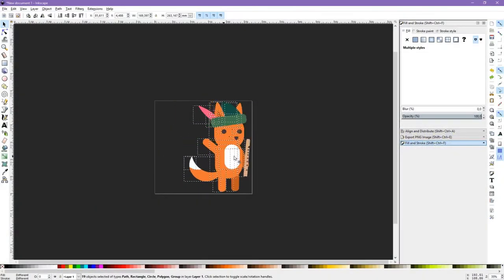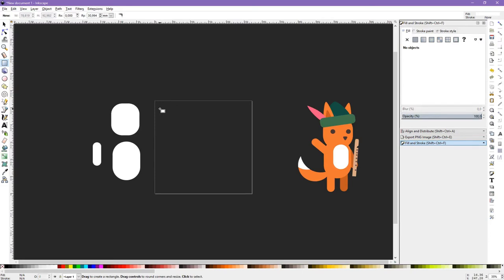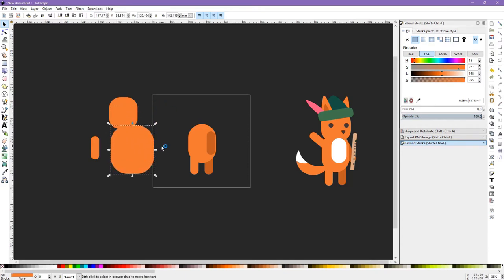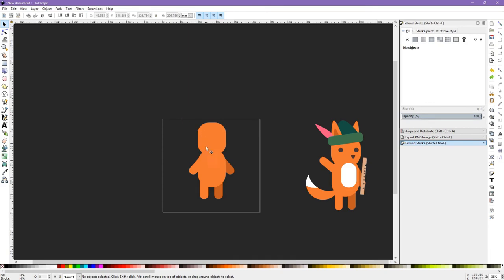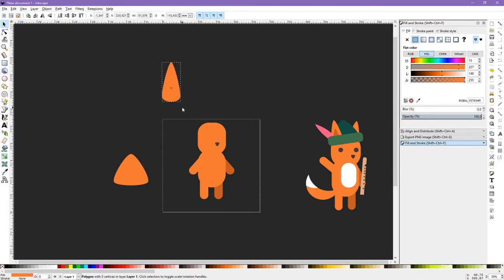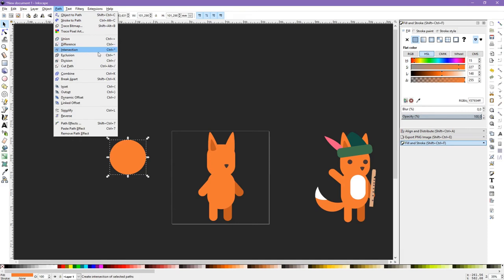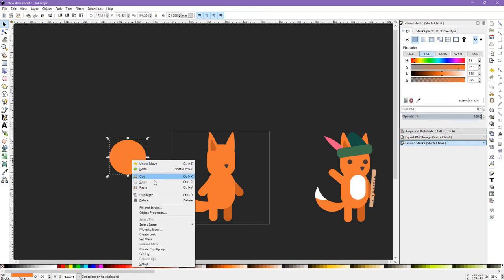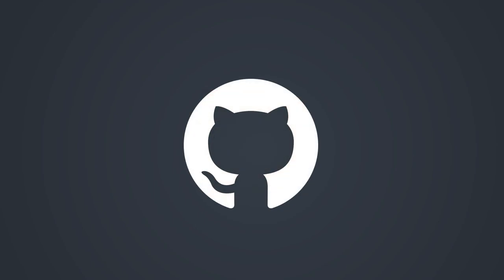[Inkscape] Design a Cute Fox with Basic Shapes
So let's talk about how we can create and modify basic shapes and how did I use them to design Fux, the fox, main character for my 1GAM entry this month.

Want to tip me?
enjin(enj): 0xB4cb3EA573a63C2d110587A2F60A4A3C3e489020